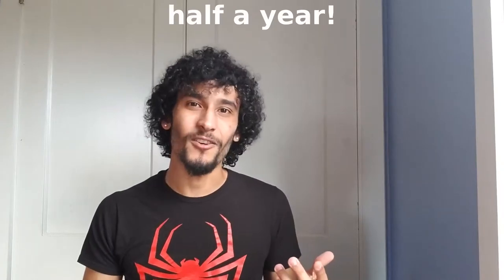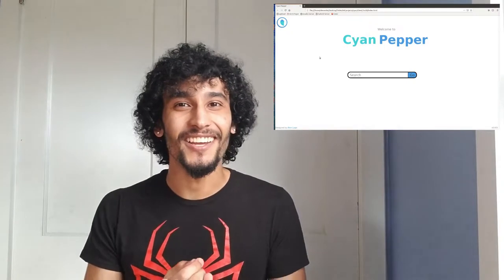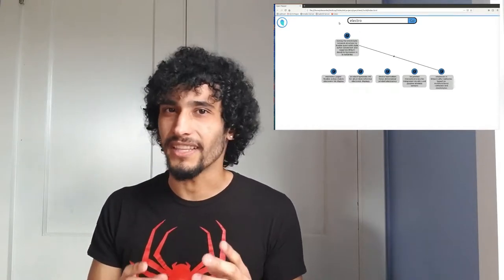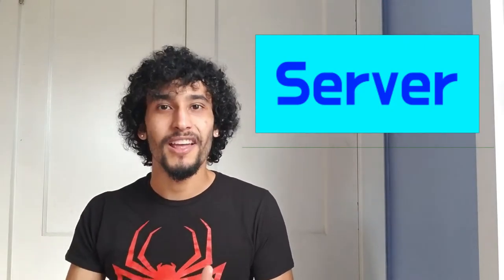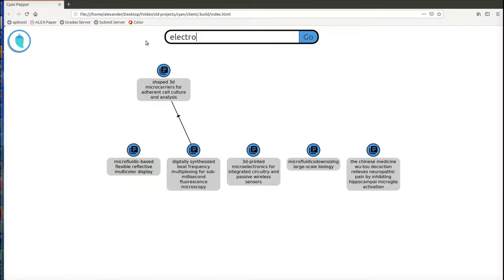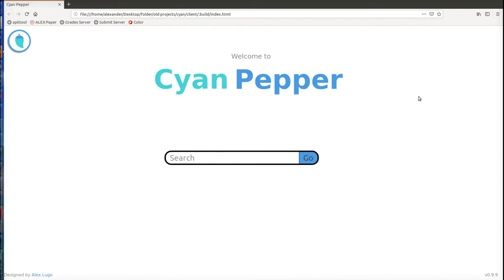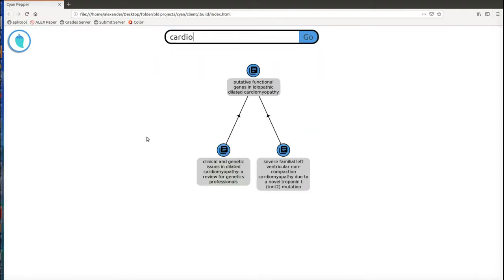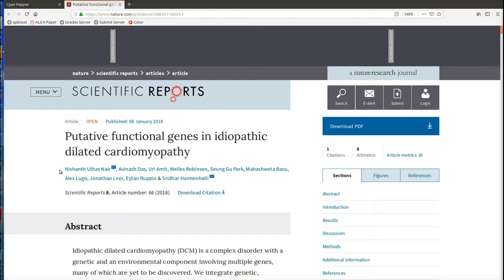Research made easy with CYAN PEPPER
Cyan Pepper is one of my projects I'm most proud of, and I'm super excited to share it with all of you today :) It allows you to easily traverse the huge amounts of research that we as a civilization have generated.